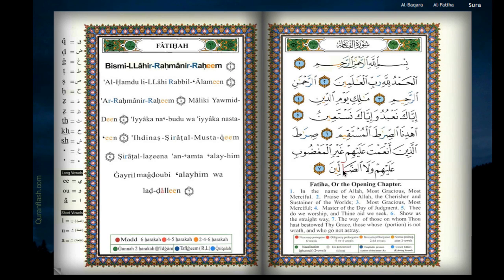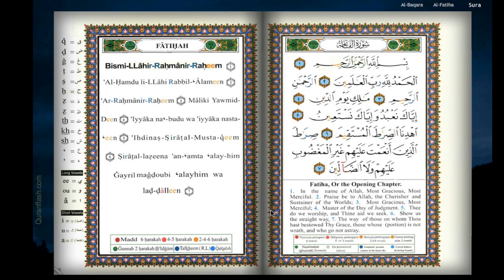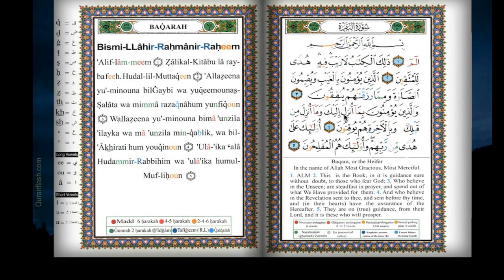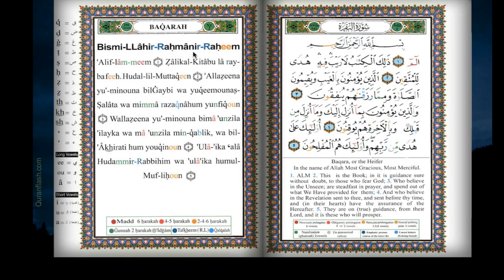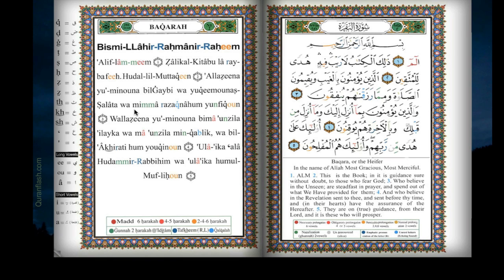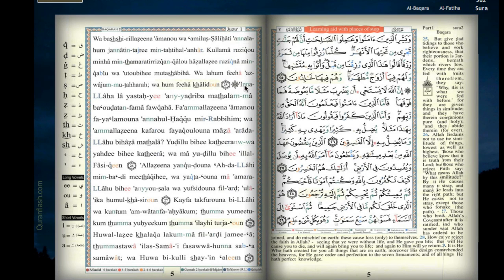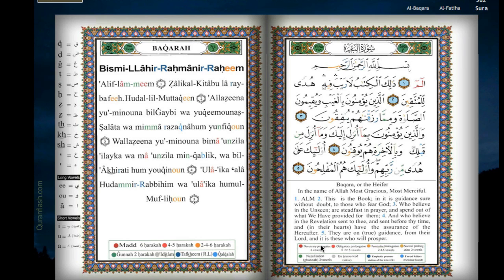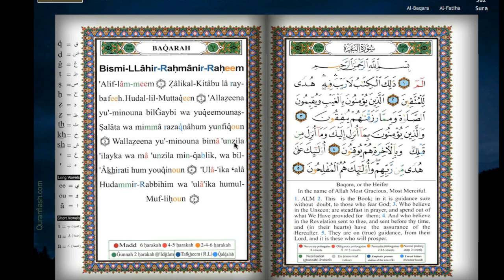How To Read Quran with Tajweed (transliterated) 2/5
How to read quran with the proper tajweed rules. We will be using a Transliterated Tajweed Quran. The Arabic on the Right And The English on the Left So you will be able to read along in English. You Can download your own copy for free from Quranflash . c o m They have different versions available so select the proper one..The one shown here is the transliterated one..All are available for PC and Mac..and all questions are welcome and lemme know if you need any help.